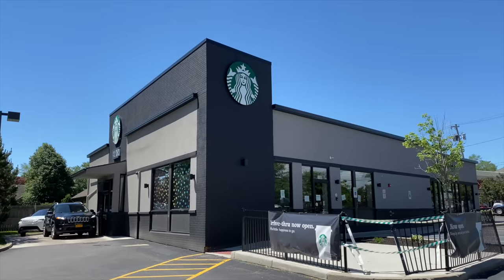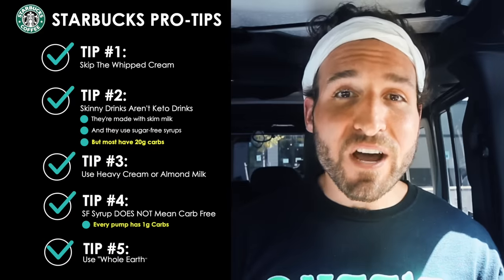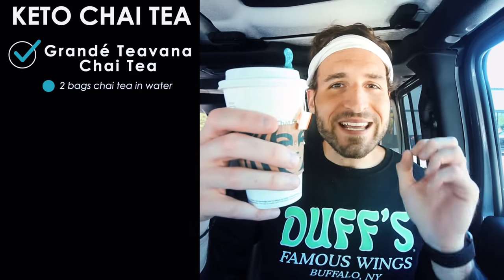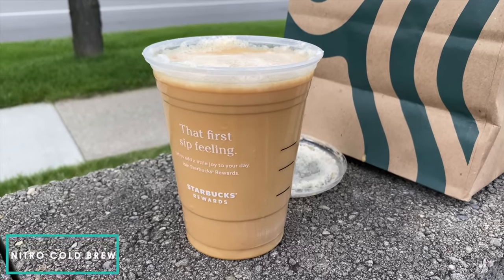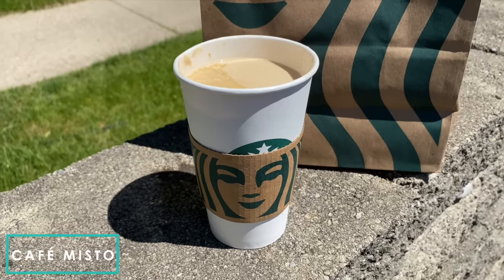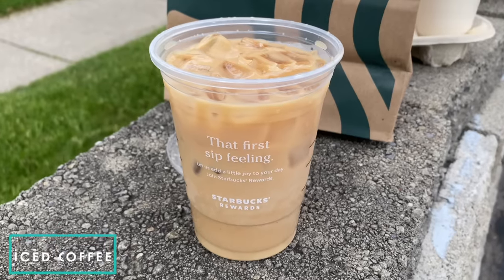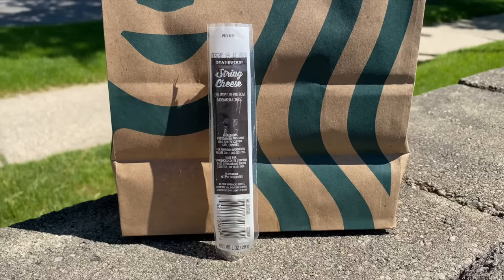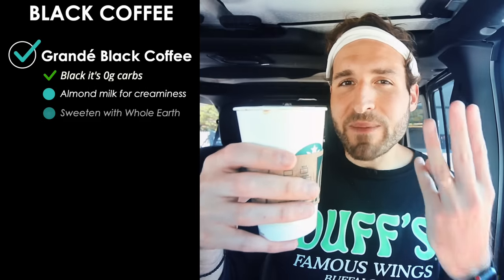KETO at STARBUCKS | 15+ BEST Low Carb Keto Coffee Drinks & Snacks at Starbucks With 5 CARBS OR LESS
Today I'm showing you how to order keto at Starbucks! There are actually 15+ low carb keto coffee drinks & snacks on the menu at Starbucks with 5g of carbs or less...so ordering low carb is easy. Hope these help.